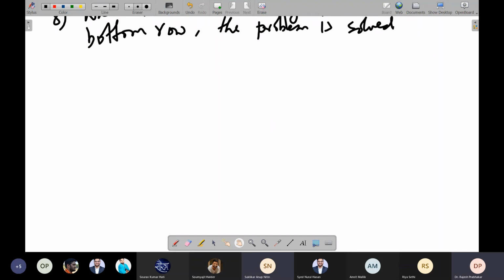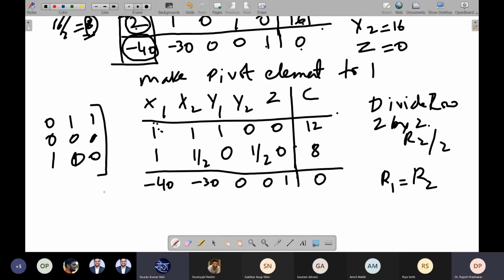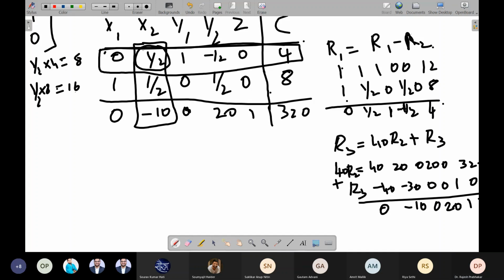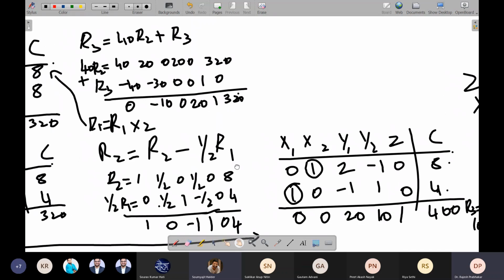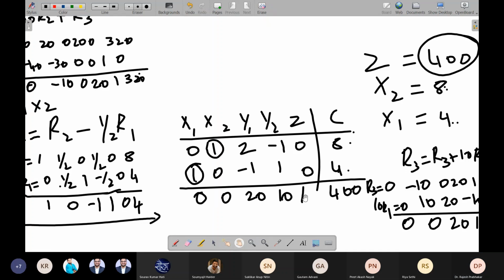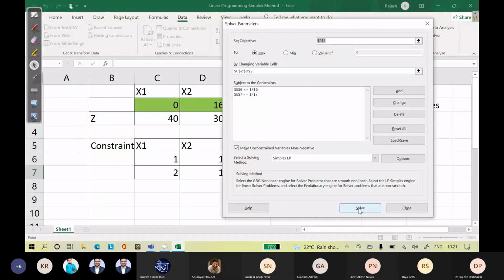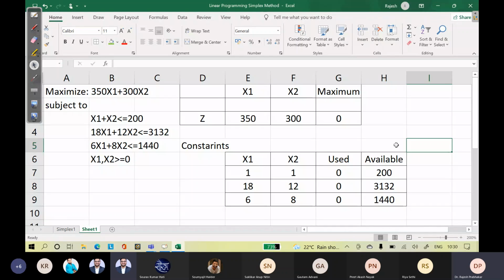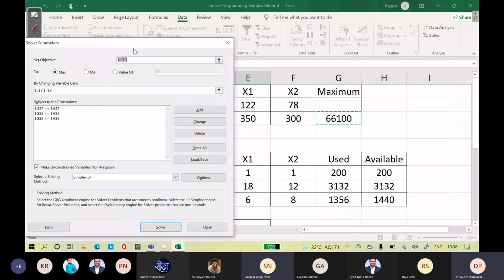Operations Analytics Simplex Manual & Excel calculation Solver Linear Programming Trim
Operations Management and Operations Research. Simplex Method Manual Calculation. Linear Programming using Excel Solver Add In.